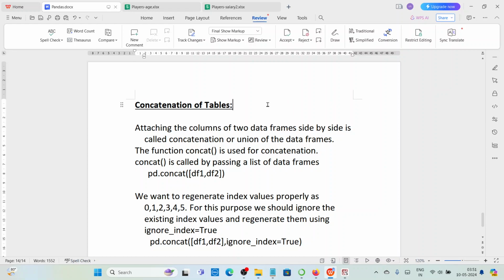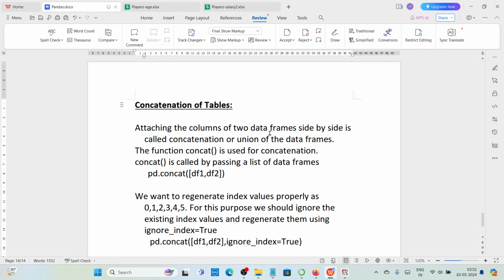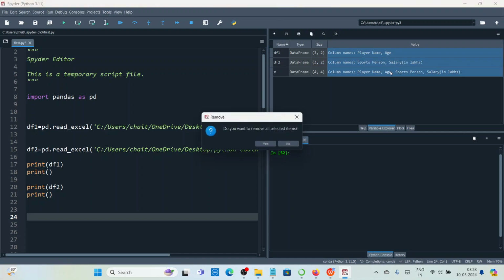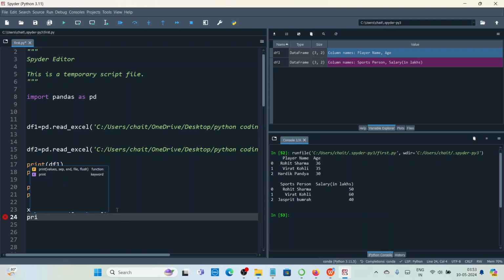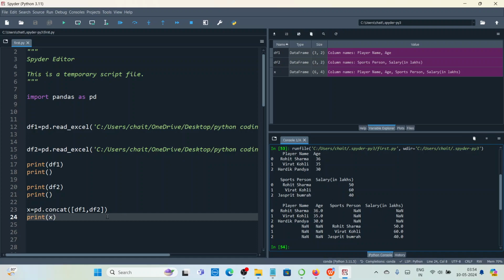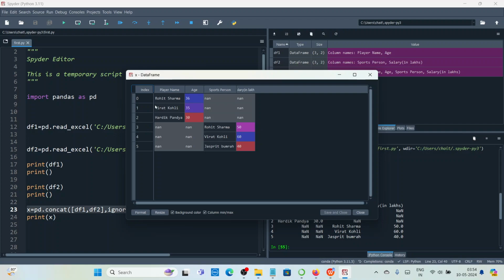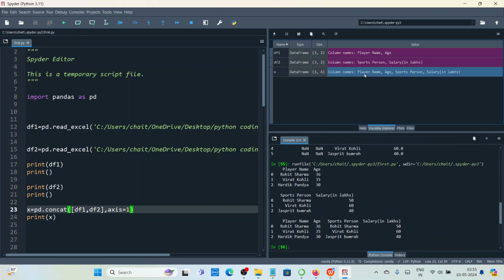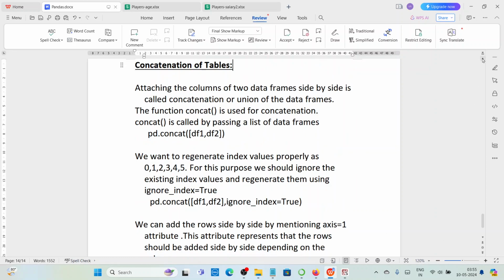Concatenation of different Data frames-Pandas(Python Library)